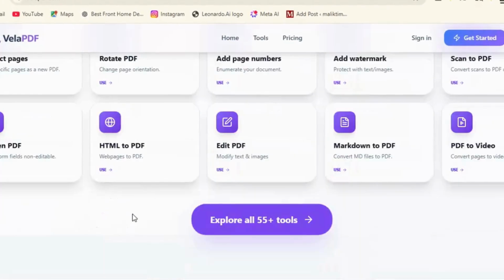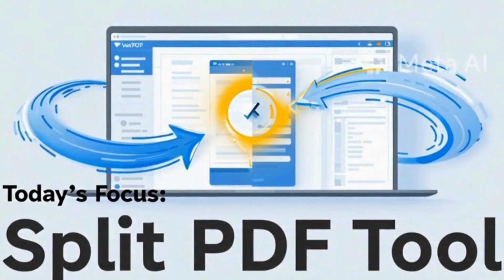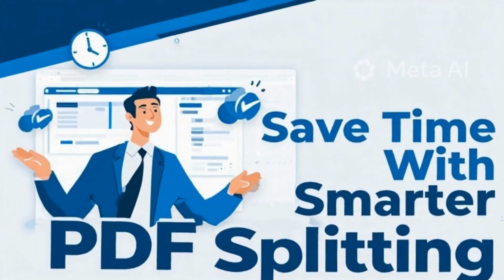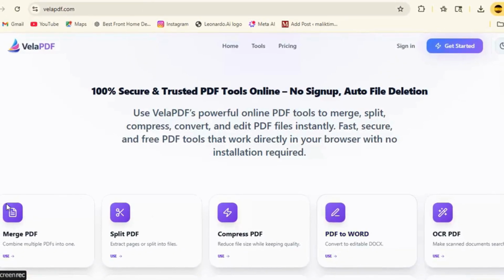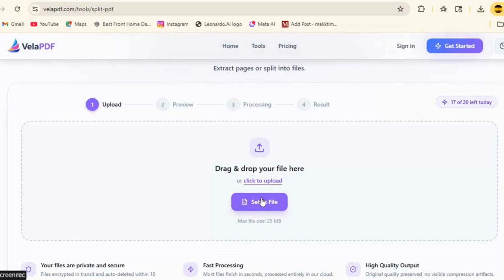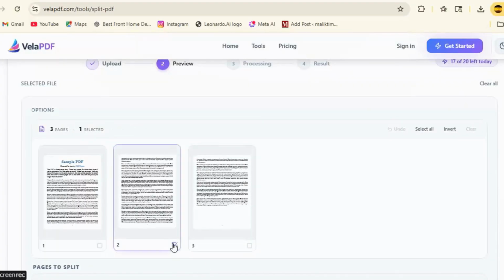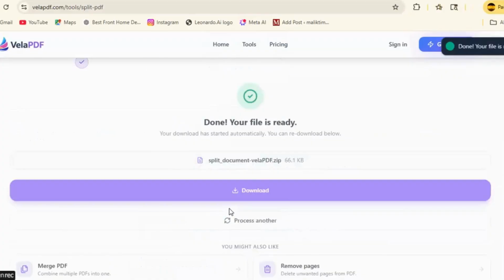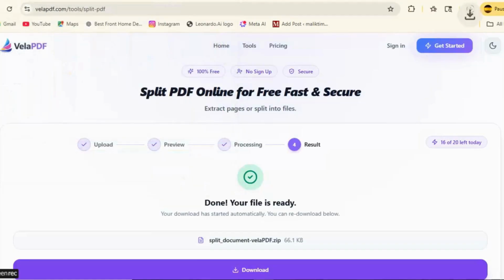How to Separate PDF Pages Online — VelaPDF Split PDF Tool Full Guide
Got a large PDF and only need specific pages? In this video, we show you exactly how to use VelaPDF's Split PDF tool to separate, extract, and divide PDF pages in just a few clicks — completely free, directly in your browser!

• 0:00 — Hook
• 0:14 — Introduction to VelaPDF
• 0:33 — Step-by-step Tutorial
• 1:43 — Real Use Cases
• 2:13 — Why It's Useful
• 2:37 — Try It on VelaPDF
• 2:52 — Like & Subscribe
• 3:10 — End

✅ What you'll learn in this video:
• How to open the Split PDF tool on VelaPDF
• How to upload and split your PDF file
• How to extract specific pages or page ranges
• How to download your separated PDF files instantly

Your Quires:-
how to split a PDF online
split PDF free no download
extract pages from PDF
separate PDF pages online
PDF splitter tool free
VelaPDF split PDF tutorial
divide PDF into multiple files